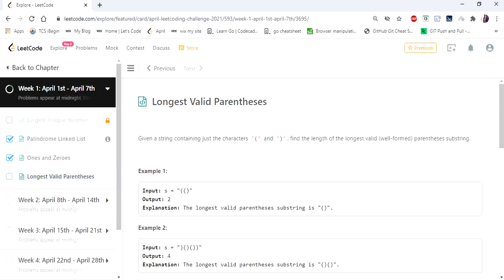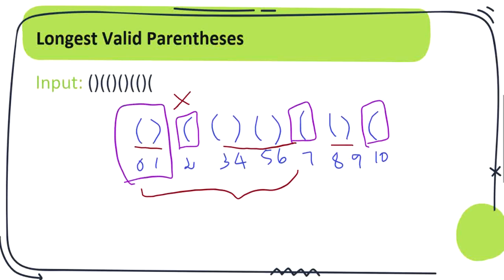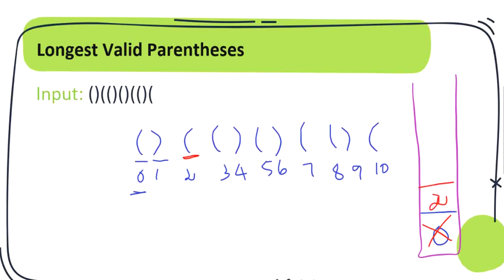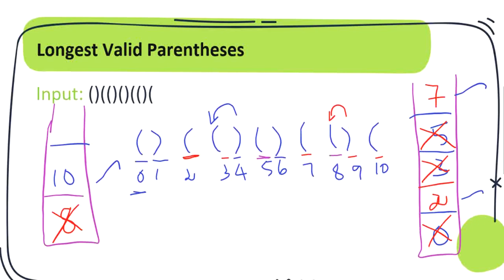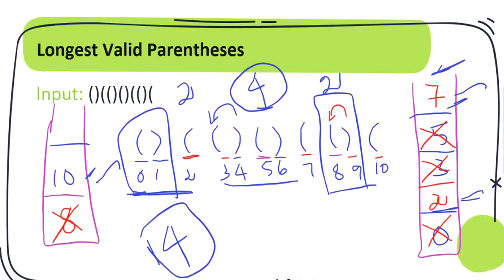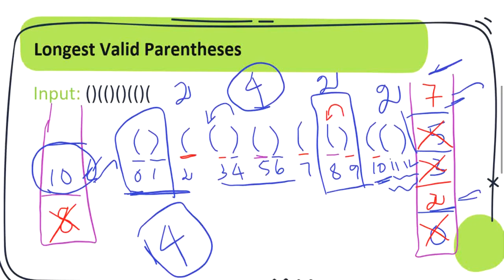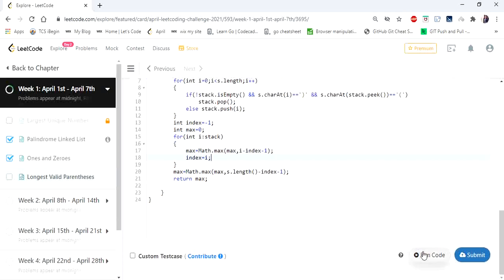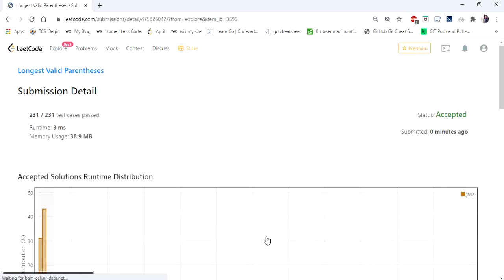Longest Valid Parentheses | LeetCode 32 | Coders Camp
This video solves the problem "Longest Valid Parentheses" in O(n) Time and space complexity